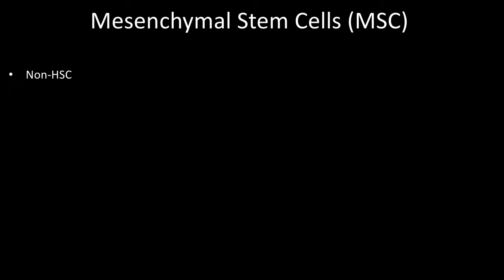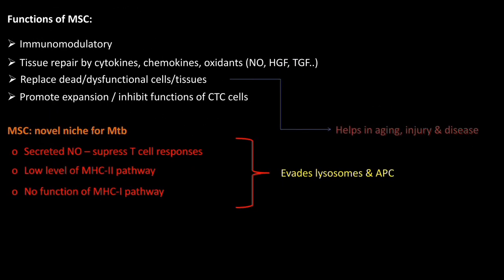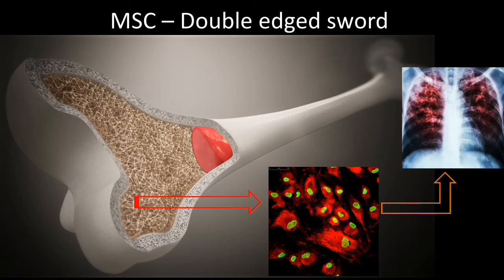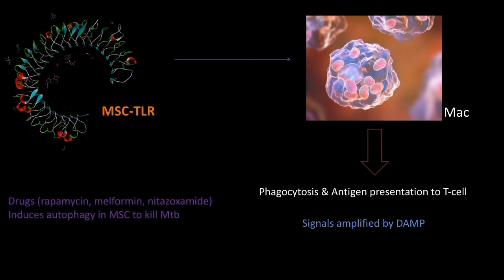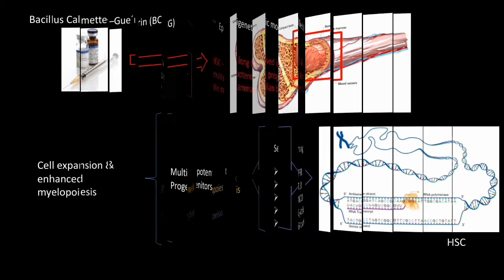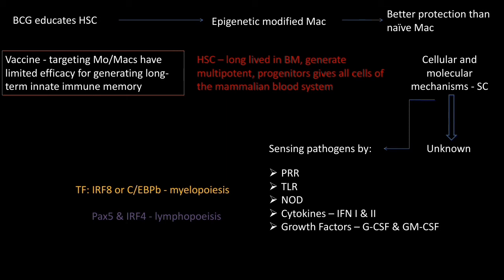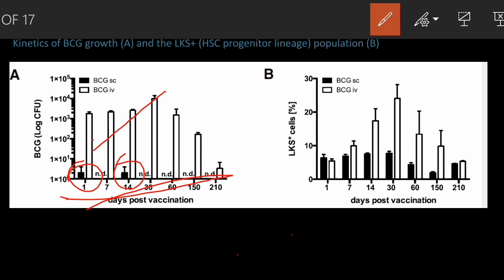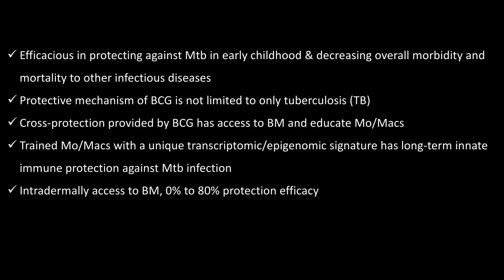Stem cells furnishes immune response against infectious disease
Emerging role of Mesenchymal stem cells and Hematopoietic stem cells in providing immune systems against Infectious disease. In this video, two cases were discussed: one is COVID-19 - recent pandemic outbreak all over world and another one is tuberculosis occurs in pulmonary and extra-pulmonary, can be fatal. Specifically for these cases, research findings are highlighted in this video.